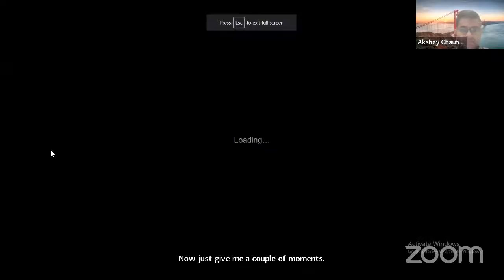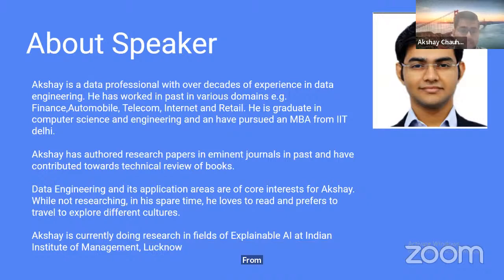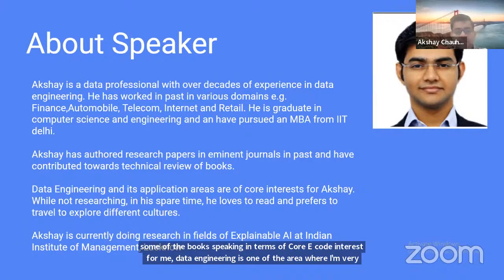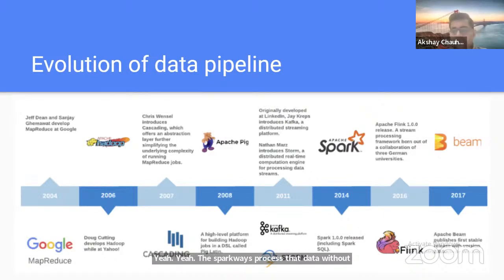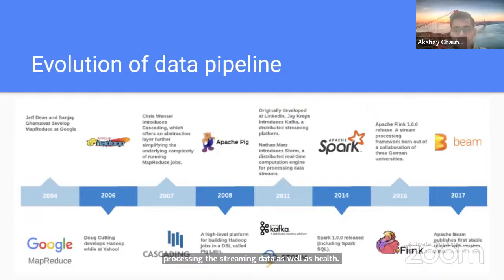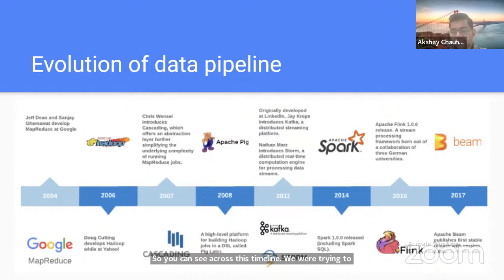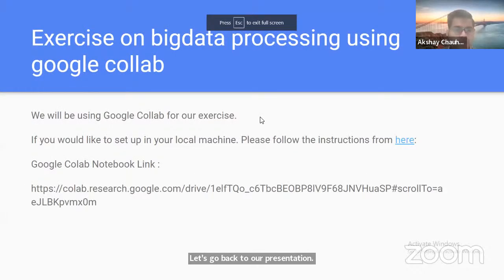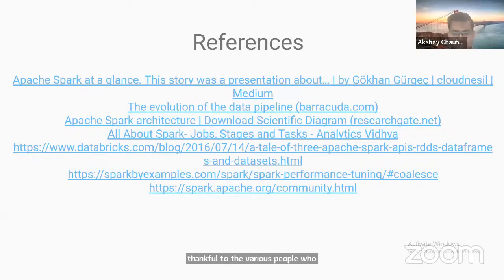An Introduction to Big Data Processing using Apache Spark | DataHour by Akshay Chauhan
In this DataHour, Akshay will be providing an overview of Apache Spark and its capabilities as a distributed computing system. Additionally, we will delve into internal data processing using Spark and explore techniques for performance tuning of Spark jobs. Also, this session aims to cover the concepts of parallel computing and how they relate to working with big data in Spark. This DataHour is for students and professionals looking to gain a deeper understanding of big data processing using Spark.